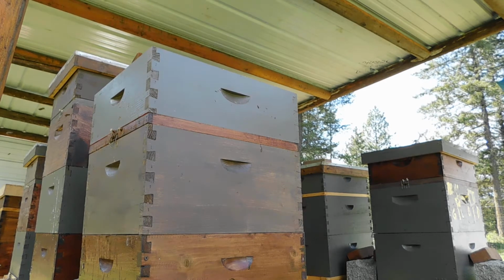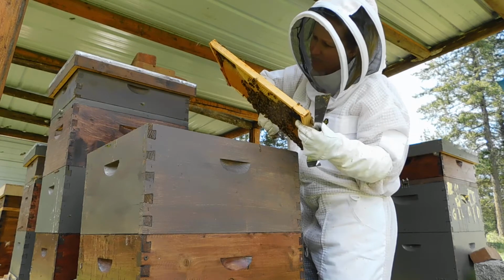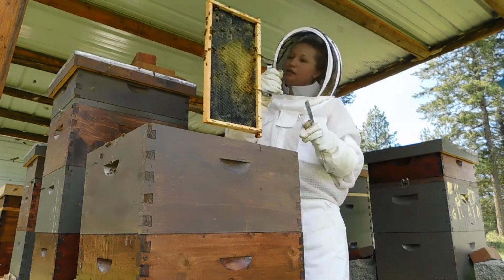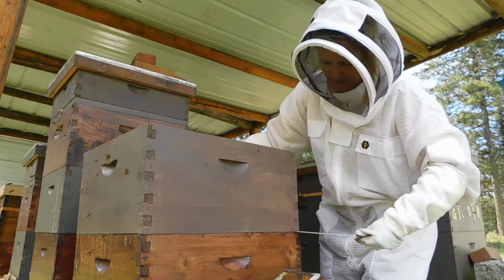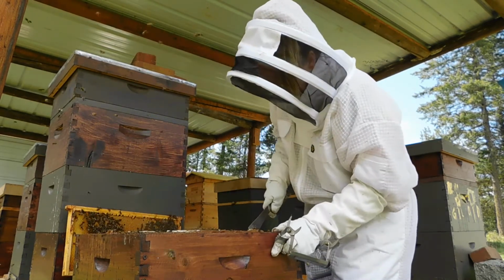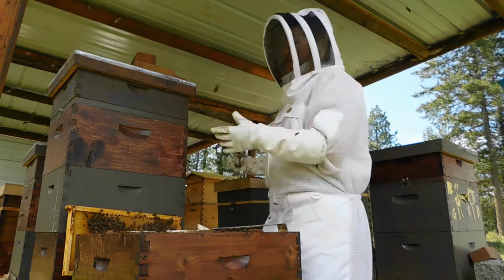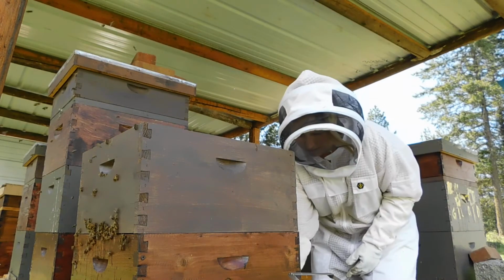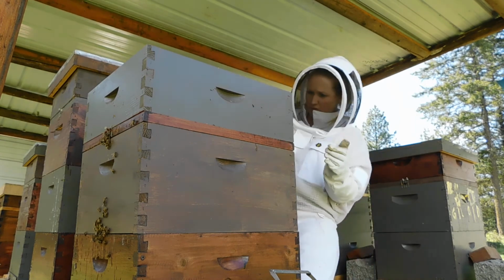Hunting Bee Apiary beehive number 5 inspection 04/28/2020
Here is one of our inspections on hive number 5 on 04/28/2020. Each inspection is different and we learn so much about our honeybees. We are Hunting Bee Apiary. We make products for happiness with the help of our honeybees! All proceeds support honeybees!